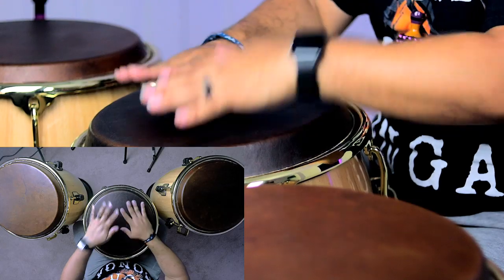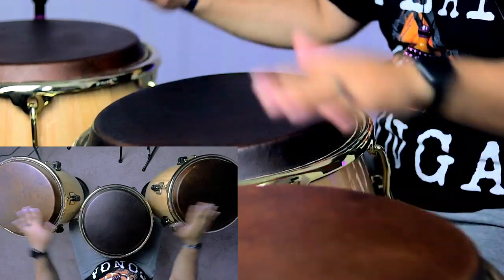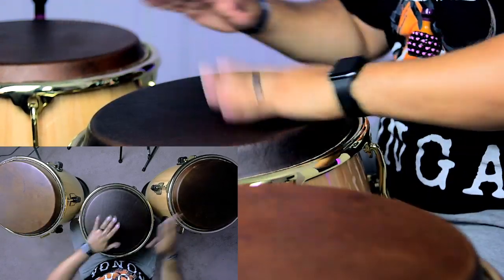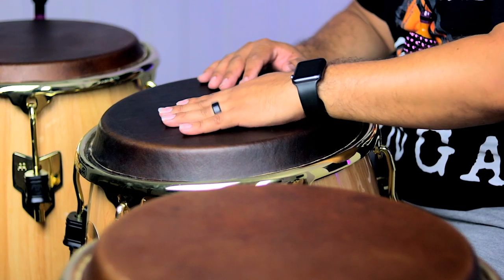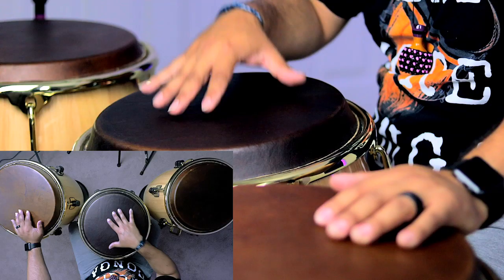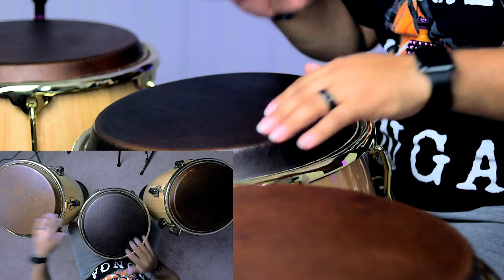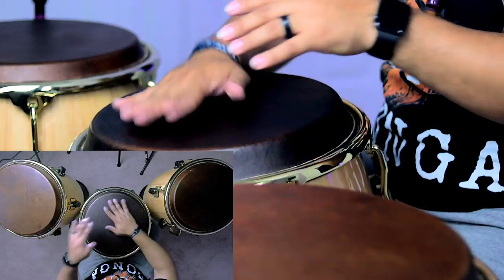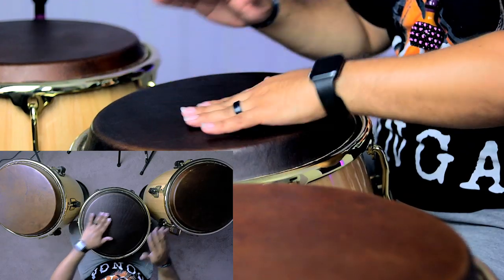How To Do A Beat Exercise on 3 Congas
ITS TUTORIAL THURSDAYS!

Wooooo good to be back. Today we're talking about an exercise you can try out with 3 congas... it tackles a lot of elements while trying to stay on a beat... I think you'll enjoy this one.

You can get my shirt here!!!

InEarz- IE-P350